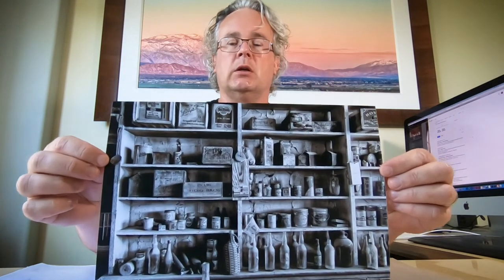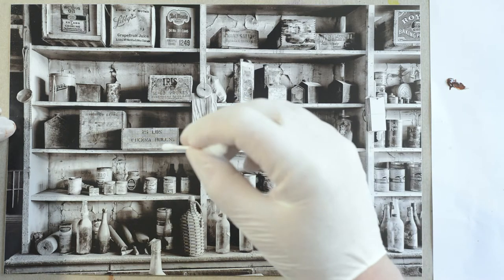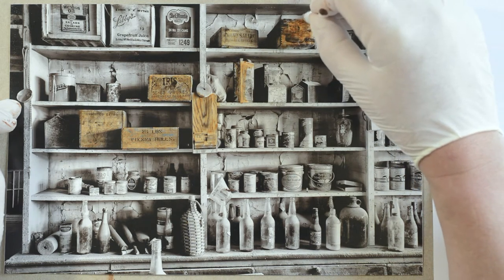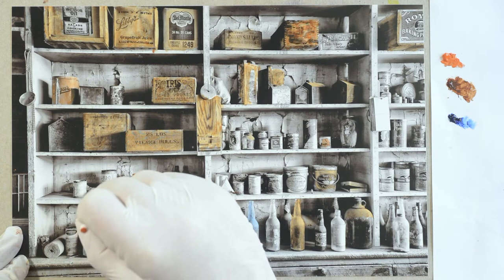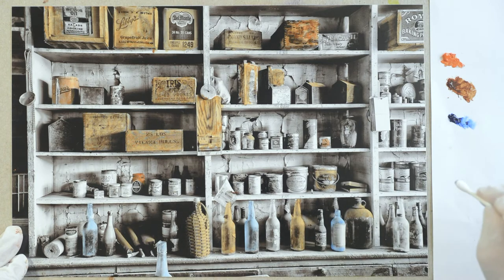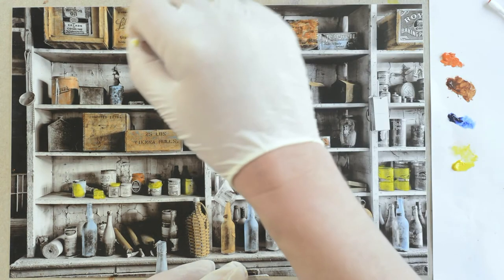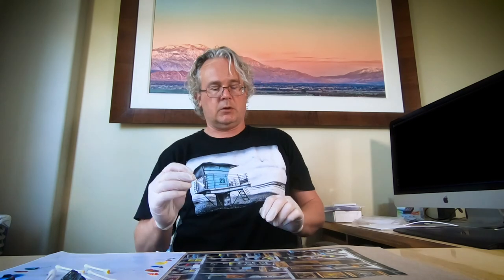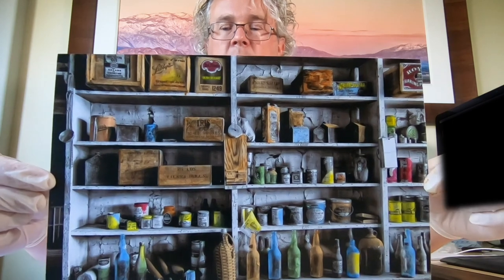Inside Bodie's General Store - Hand Coloring a Black and White Photo with Oils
In this tutorial I'm hand coloring with oils on photo paper my Bodie ghost town black and white image of the interior of the Boone and Wright General Store and Warehouse.

Bodie, California, located in the Eastern Sierra Nevada, is one of the best preserved ghost towns in the country. Now a state historic park, at the end of the 19th century Bodie was the second largest town in California (after San Francisco). As a gold and silver mining town it had its heydays around 1879.

Having visited Bodie a couple of times before, finally in April of 2013 I paid for a permit to enter seven buildings. The General Store was one of them. A monitor was with me and understandably I had to adhere to a lot of rules, as to not damage anything. I had to fold my tripod each time as I moved around, and couldn't even touch cobwebs or dust on the old furniture. A ranger once told me that when the state bought Bodie to turn it into a State Historic Park, they found the general store boarded up. When they opened it up, it looked like as you see in my photo.

I call this photo Vienna Rolls, after a box with those words on it on the shelves.

Hand coloring or hand tinting is an old technique from the early days of black and white photography, perfect to apply to a shot of a classic town like Bodie. Here I use Marshall Photo Oils on 18x12" resin-coated matte photo paper.